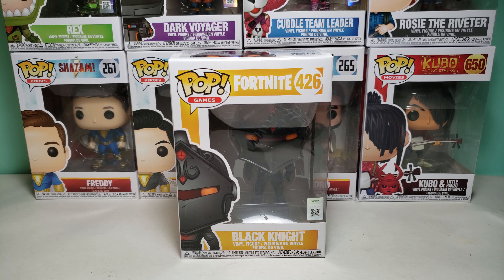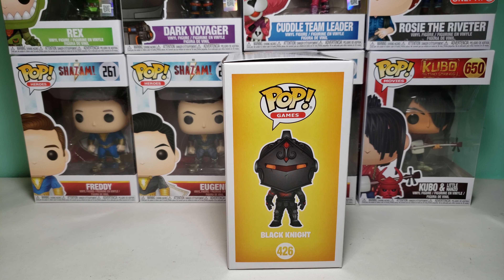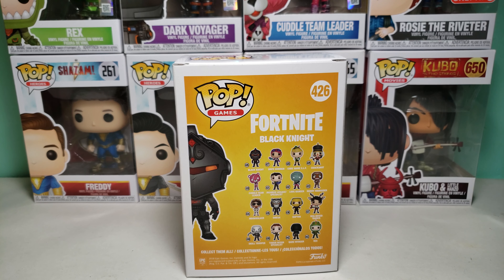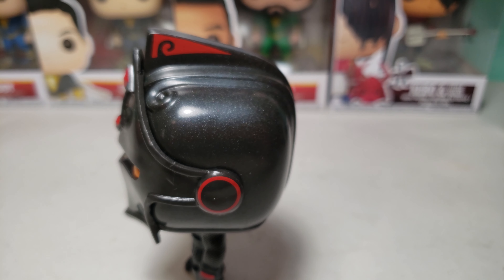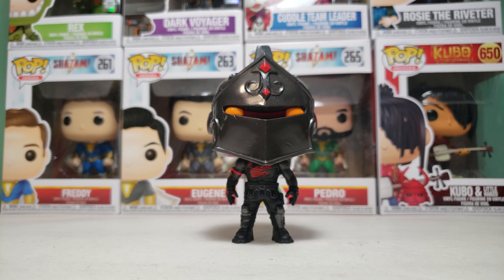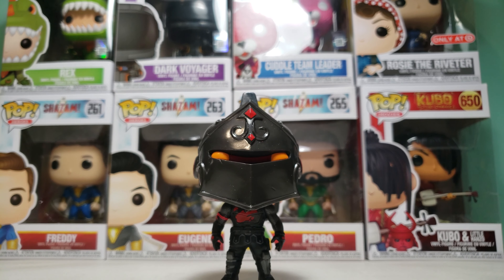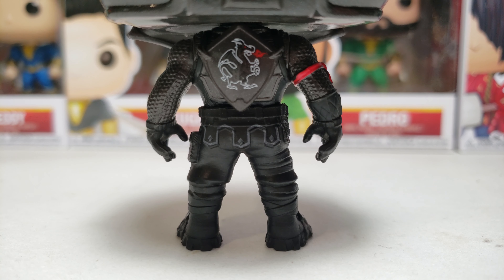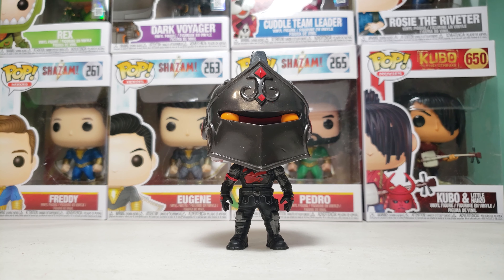4K Fortnite Funko Pop #426 Black Knight Unboxing!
(I have more than 400 Blindboxes/Blindbags Videos...)

MASSIVE FUNKO MYSTERY MINI OPENINGS

Opening a FULL Case of Funko Star Wars The Last Jedi Mystery Minis + 2 more! ~$100 value! Pulling…

4K Opening an Entire Case of Warner Bros Classics Series 1 Funko Mystery Minis! w/Awesome Pull!

More Funko Mystery Mini Videos

4K Unboxing Two Five Nights at Freddy's Series 1 Glow in The Dark Funko Mystery Minis Blindboxes!

4K Opening 2 Star Wars The Last Jedi Walmart Exclusive Mystery Minis! Tickets To Toy Time